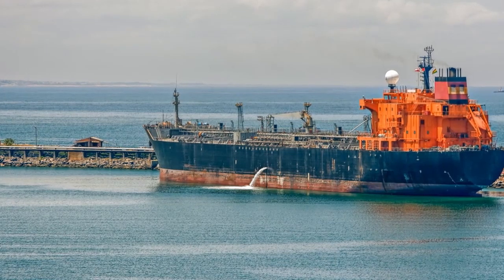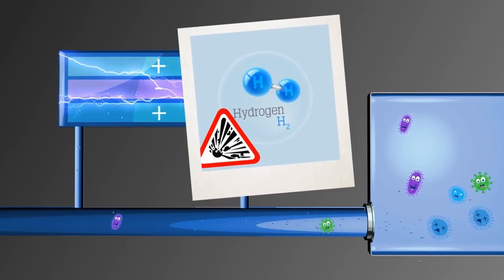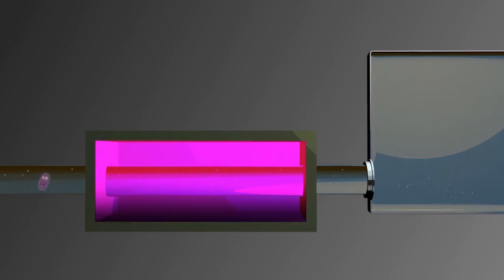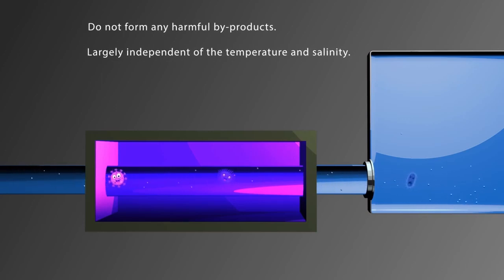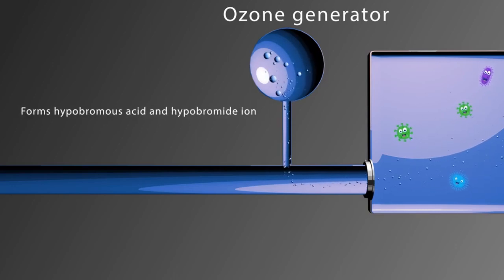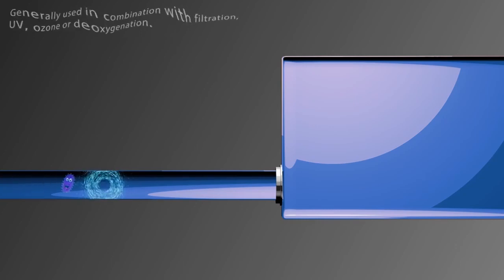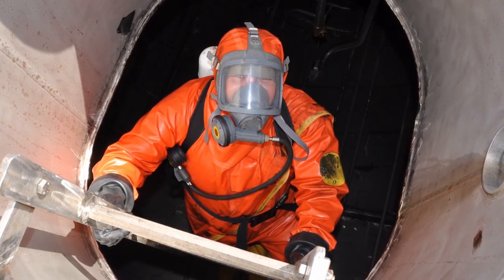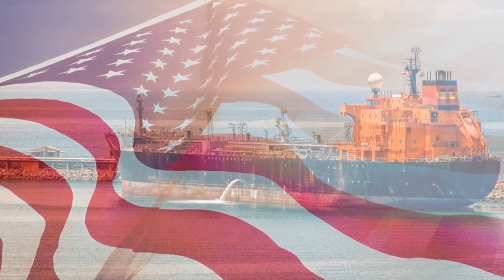Ballast Water Treatment Systems (5 Types of Treatments of BWTS)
BWT - Ballast Water Treatment

00:10 Ballast Water treatment system (BWTS) Intro
            Main treatment technology options utilized in BWTS are:
00:49 Electrolysis treatment
02:22 Ultraviolet treatment
04:03 Chemical Injection treatment
05:28 Ozonation Treatment
07:04 Further treatment options

08:39 Potential dangers
09:12 Type Approval

The International Convention for the Control and Management of Ships' Ballast Water and Sediments (Ballast Water Management Convention or BWM Convention) is a 2004 international maritime treaty which requires signatory flag states to ensure that ships flagged by them comply with standards and procedures for the management and control of ships' ballast water and sediments. The Convention aims to prevent the spread of harmful aquatic organisms from one region to another and halt damage to the marine environment from ballast water discharge, by minimising the uptake and subsequent discharge of sediments and organisms.